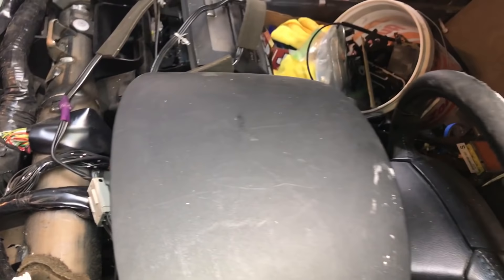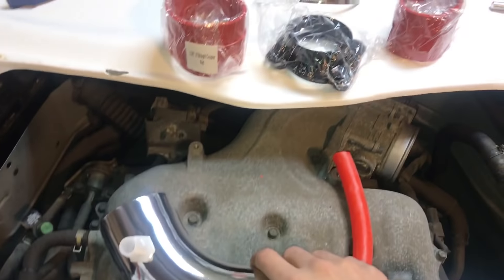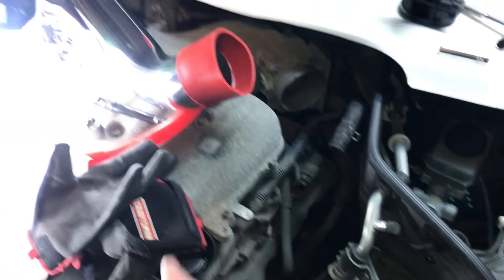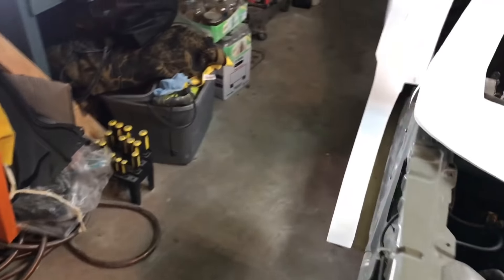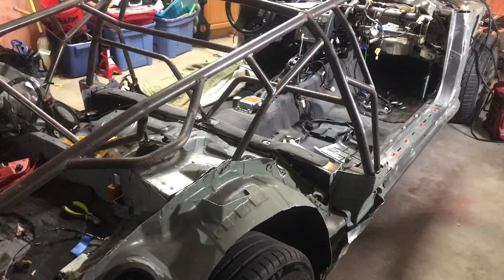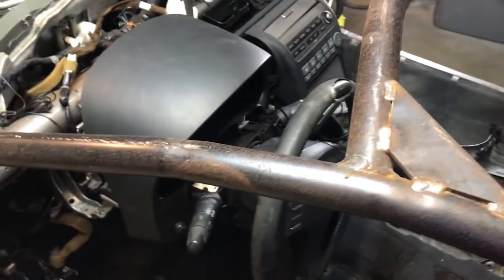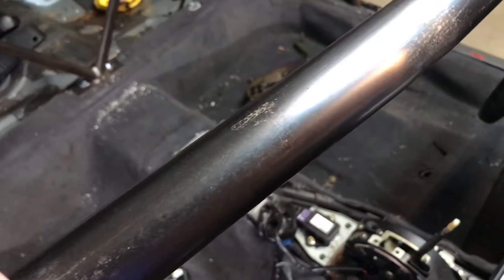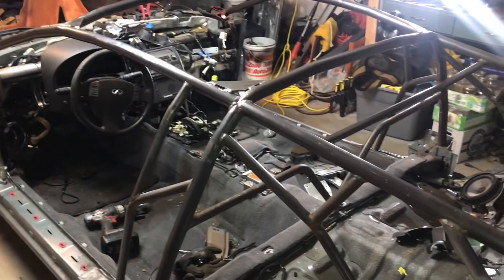Vaydor Build Pt 20(Troubleshooting, Air Intake, Sanding Roll Cage)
In this video, we find out why the car isn't starting, sand the roll cage for paint, and install a cold air intake.